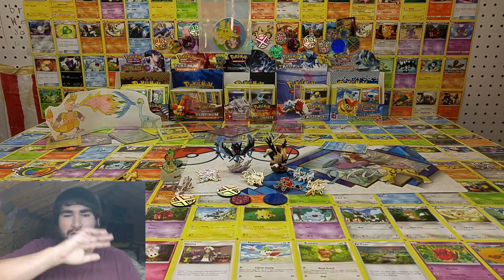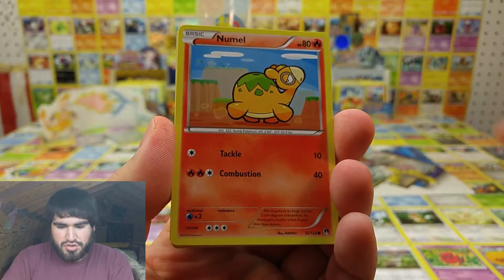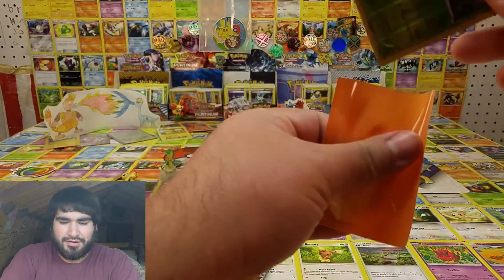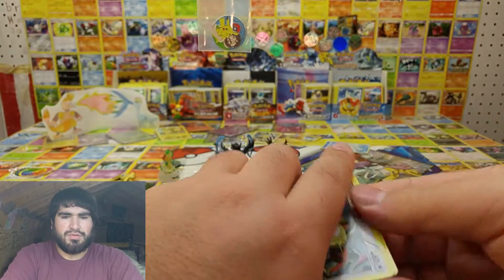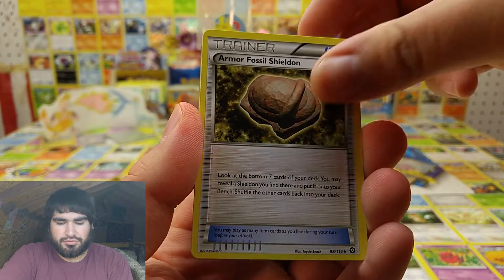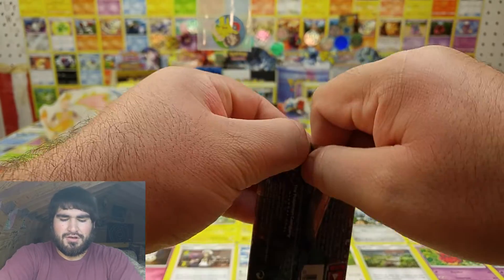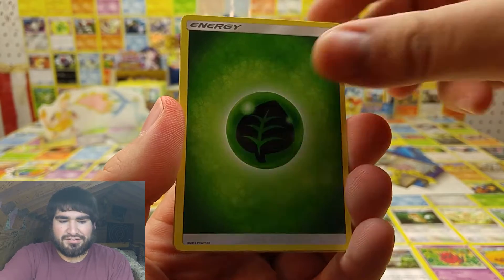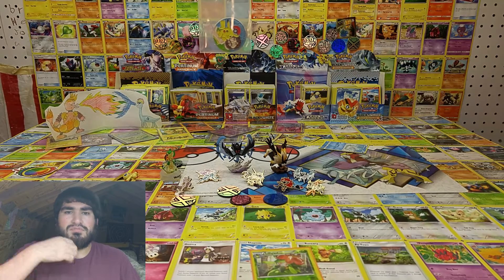Speedy Packs Episode 6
This is a part of my video series on this channel when I do my best to open up 3 booster packs as quick as possible!

Come along and see what pulls hide inside these booster packs! :)

IF YOU ARE LOOKING TO HELP OUT MY CHANNEL AND OR TO PURCHASE POKEMON CARDS AT AFFORDABLE PRICES PLEASE CHECK OUT USE MY CODE ( KeepCollecting ) AT CHECKOUT TO SAVE 10% WITH YOUR ORDER ( OVER 20 $ ) ON EVERYTHING ( EXCEPT ) FOR BOOSTER BOXES.